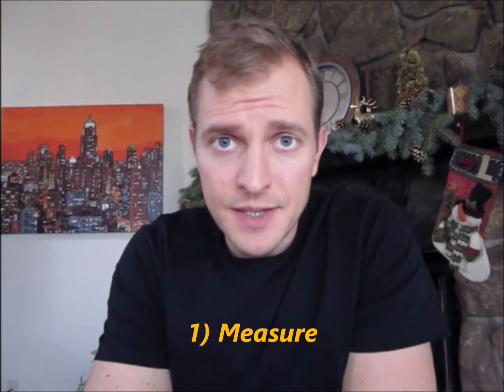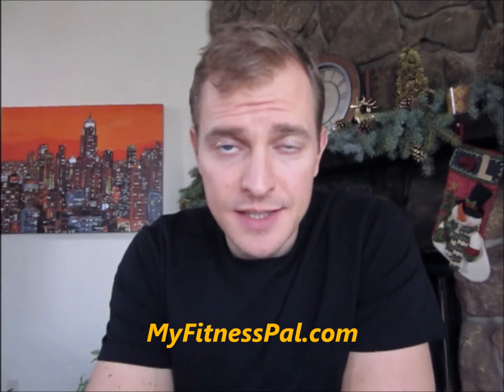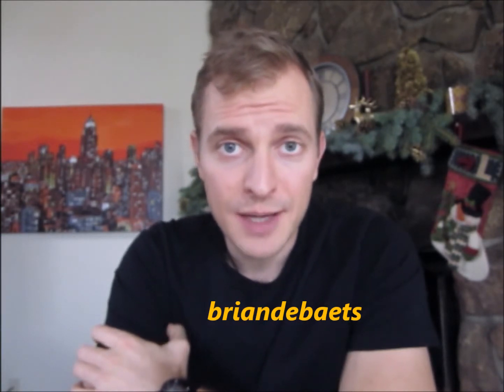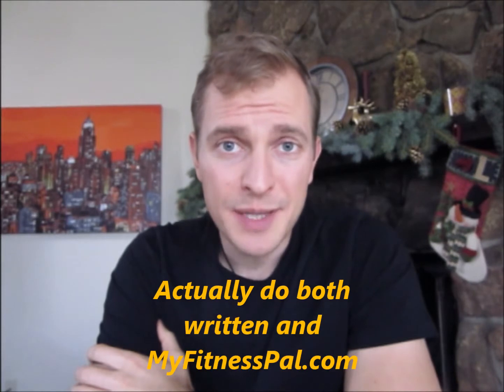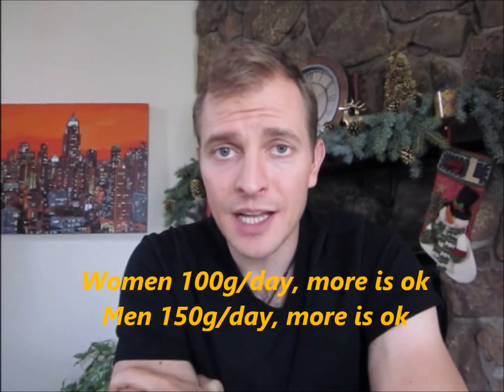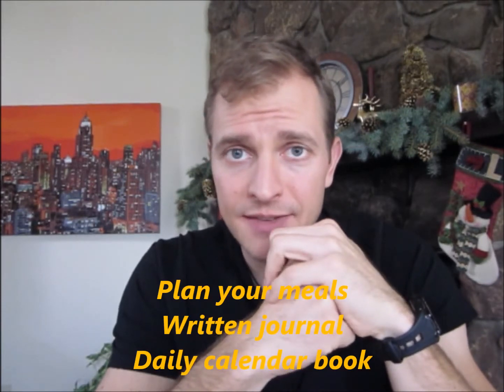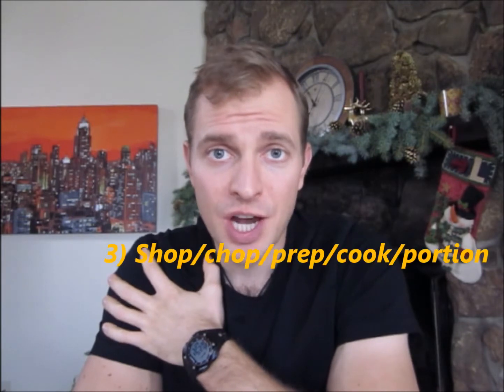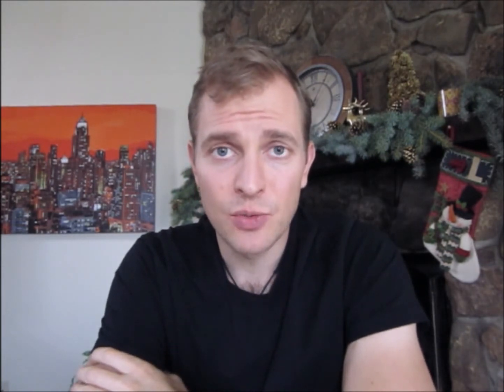The Food Preparation Protocol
Check out this protocol and try it out.

Food is all about the prep.

This protocol helps to illuminate that.

If you can learn how to do your food preparation process really well, you're set.

If you nail the skill of food prep, you will eat an awesome diet, provided you know the right foods to cook and eat, and how to get enough of each macro nutrient, etc.

Be sure to check out my blog, BriansChallenge.com for loads of free information, articles and entire fat loss and muscle building programs w/ descriptive videos.

You could literally use the info from this Facebook page Brian DeBaets Strength, Conditioning and Nutrition Consultant, and my blog and get yourself the results you want. It's all here for you.

Just send your testimonial. I want to see you win.

Now go do it!

Brian